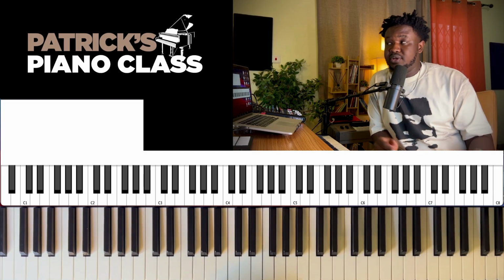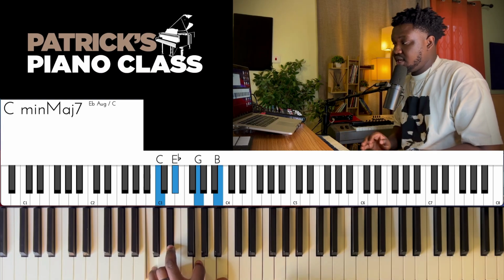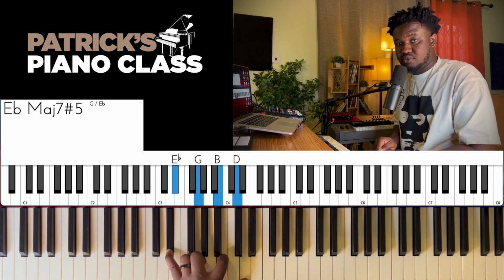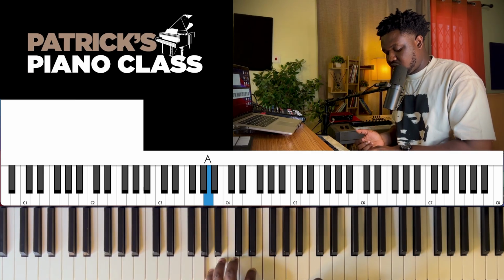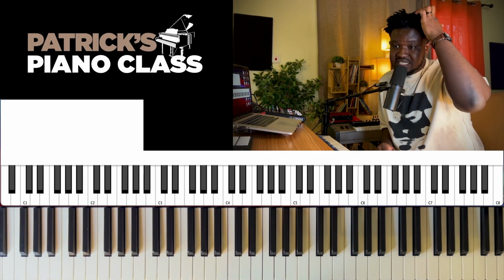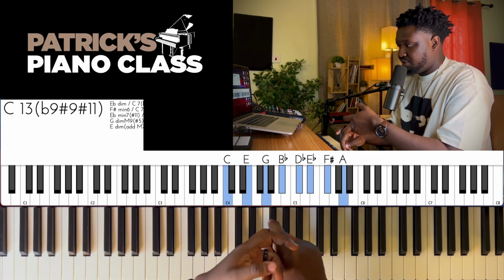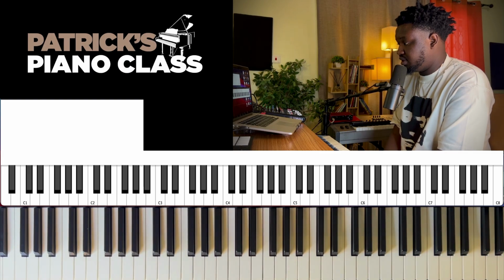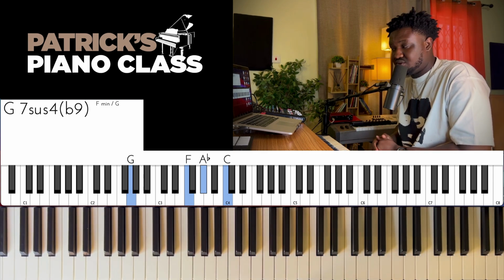EVERYTHING YOU NEED TO KNOW ABOUT CHORDS PART 2 ( MELODIC MINOR, DIMINISHED AND WHOLE TONE SCALE )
Recorded live at Wave Up Records
Tutor : Patrick Okrah